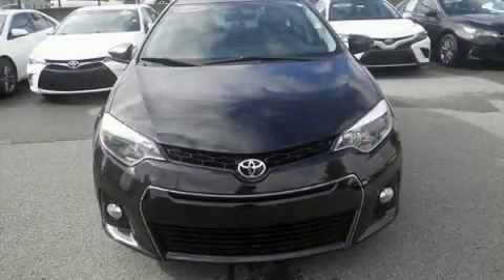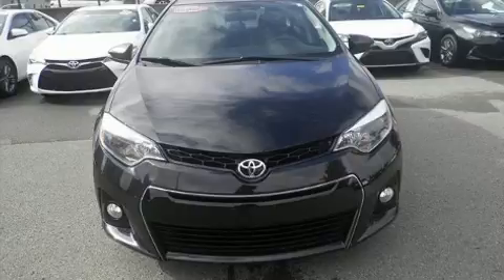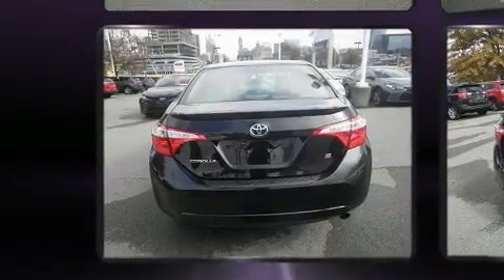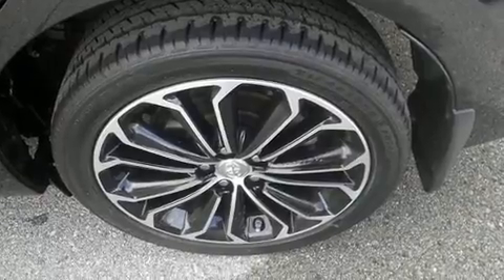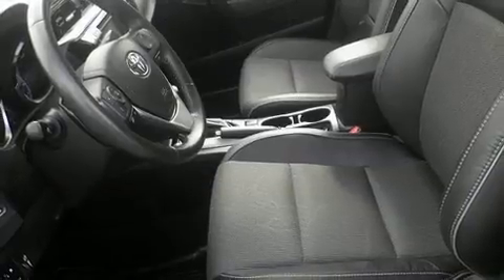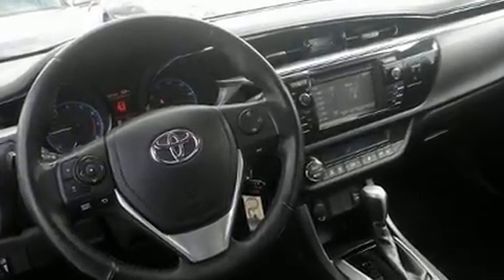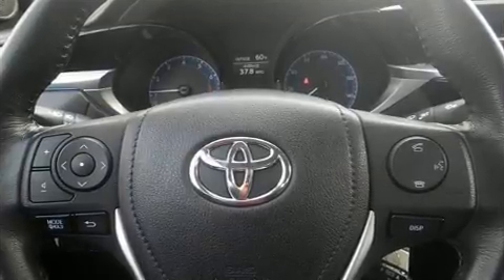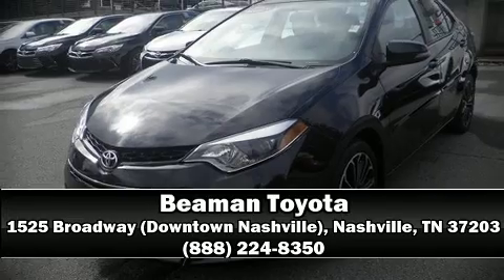2016 Toyota Corolla S Plus in Nashville, TN 37203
Beaman Toyota
1525 Broadway (Downtown Nashville)

Come test drive this 2016 Toyota Corolla. This 4 door, 5 passenger sedan still has fewer than 40,000 miles! Smooth gearshifts are achieved thanks to the 1.8 liter 4 cylinder engine, and for added security, dynamic Stability Control supplements the drivetrain. Toyota prioritized comfort and style by including: delay-off headlights, a tachometer, a trip computer, air conditioning, telescoping steering wheel, power door mirrors, and more. Premium sound drives 6 speakers, providing you and your passengers a sensational audio experience. Toyota also prioritized safety and security by including: dual front impact airbags, head curtain airbags, traction control, brake assist, ignition disabling, and ABS brakes. This car was designed with safety in mind, allowing you to drive with even greater assurance. This vehicle has achieved Certified Pre-Owned status, by passing Toyota's comprehensive certification process. Our team is professional, and we offer a no-pressure environment. They'll work with you to find the right vehicle at a price you can afford. We are here to help you.